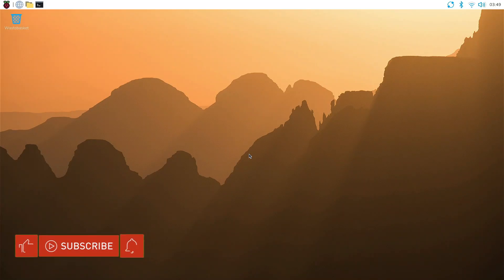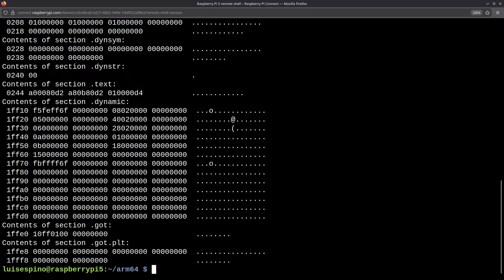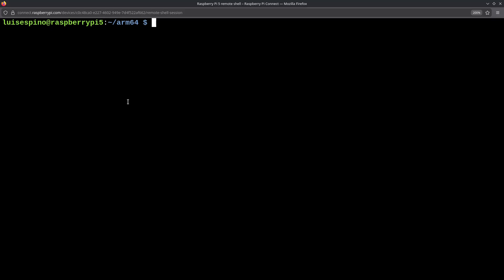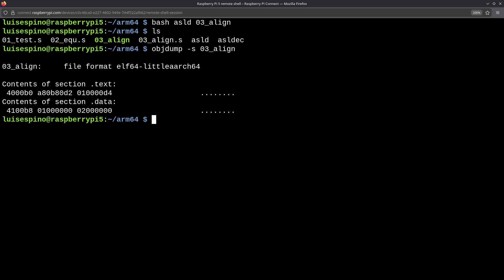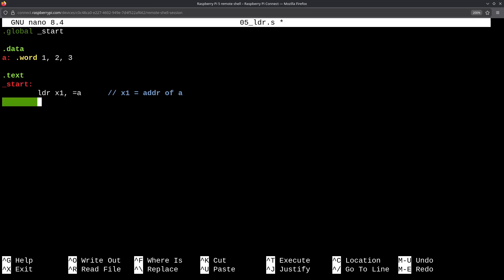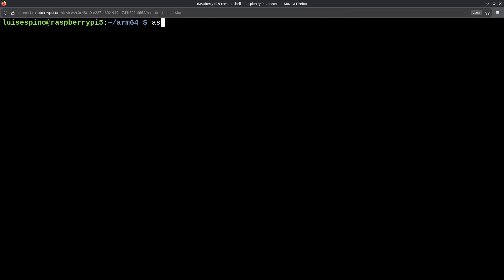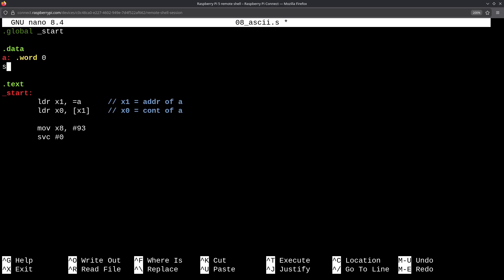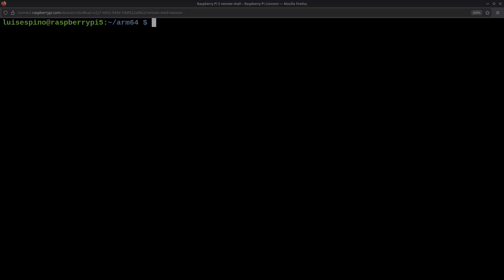Move, Load, Store and Alignment in Arm64 Assembly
In this video, we dive into assembly instructions like Load and Store on ARM64. From using the Raspberry Pi 5 desktop environment to connecting via SSH and running custom scripts, we'll guide you through key examples and help you understand the essential instructions in assembly. Whether you're a beginner or looking to enhance your assembly skills, this video will cover everything from .BSS data sections to aligning code for efficient performance.

✨ Key Topics Covered:
Using the Load & Store instructions with ARM64.
Managing file structure and creating custom scripts for efficient code execution.
Understanding memory alignment and .BSS data sections.
Hands-on examples using nano, SSH, and more.

💡 Learn how to write better assembly code and optimize your scripts on ARM64 using these step-by-step instructions. If you're ready to take your Raspberry Pi programming skills to the next level, this video is for you!

🕒 Timeline
00:00 - Introduction: 3 Ways to Connect to Raspberry Pi.
00:50 - Example 1: MOV Instruction.
01:50 - Creating a Bash Script.
02:20 - Example 2: Using the EQU Directive for Constants.
02:50 - Example 3: Declaring Alignment.
03:50 - Example 4: Aligning to 16 Bytes.
05:00 - Example 5: LDR with Array.
05:50 - Example 6: Addressing with OFFSET.
06:40 - Example 7: Using STR to Store Data in .bss Variable.
07:30 - Example 8: Working with ASCII Values and STRB.
08:20 - Example 9: Byte-Level Operations with STRB and LDRB.